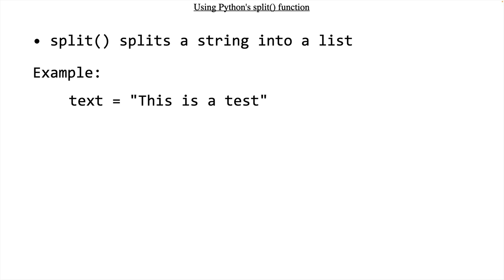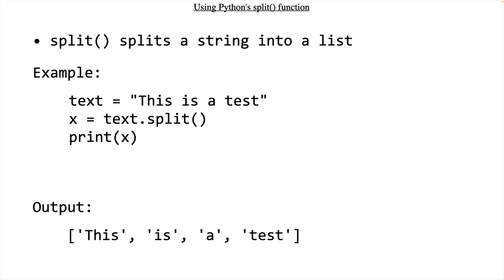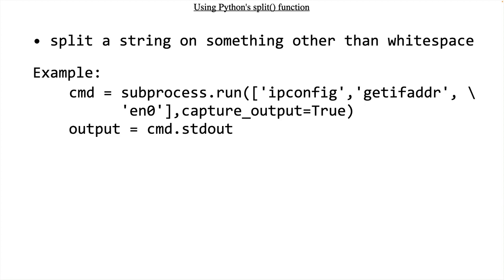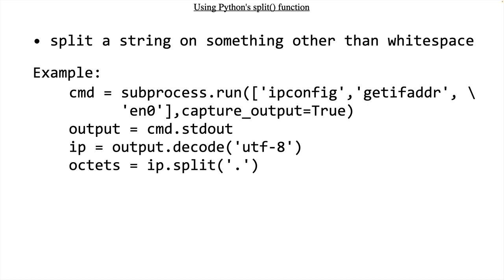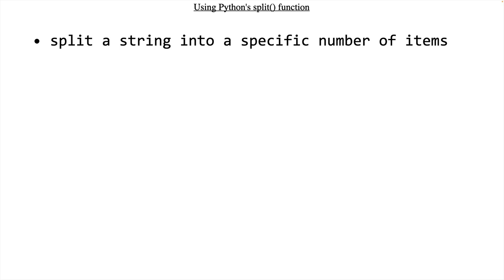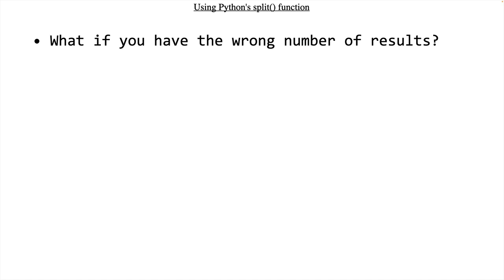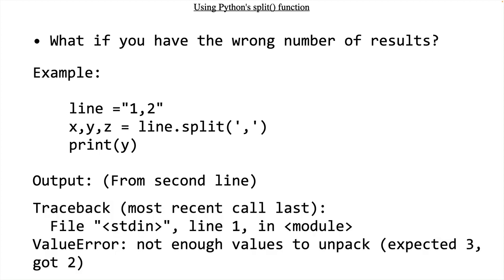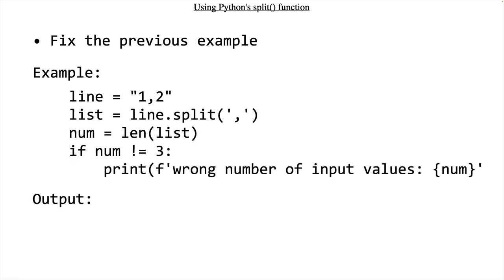PythonSplit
This is a brief video that introduces you to Python's split() function.